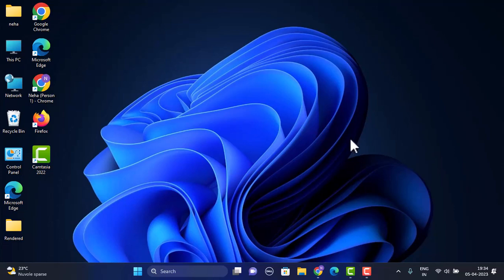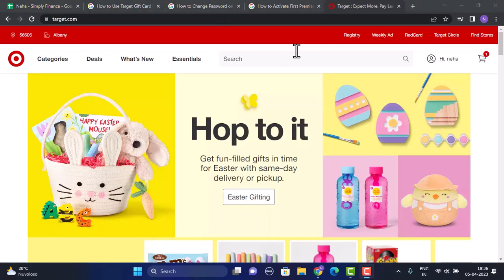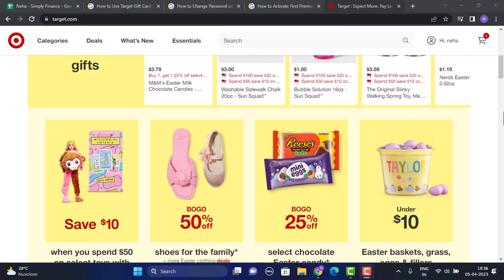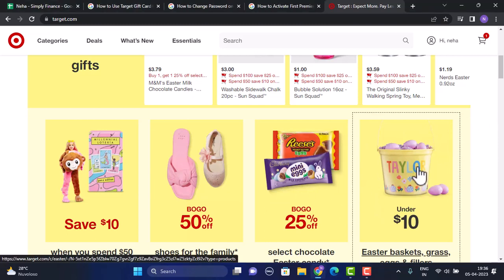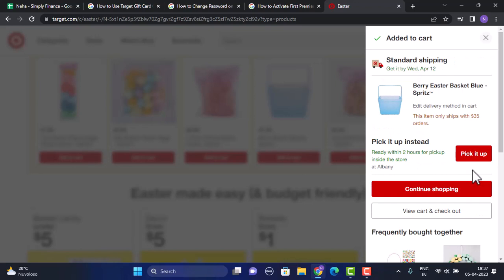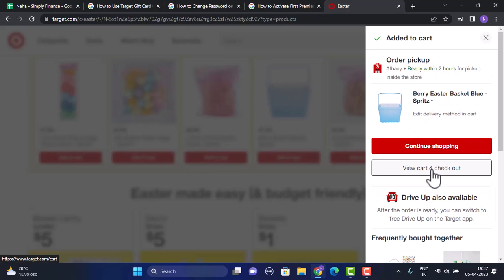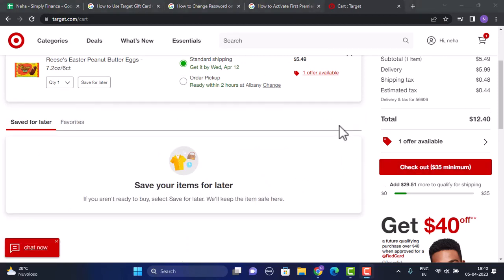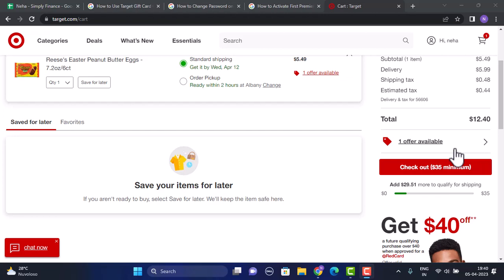How to Use Target Gift Card Online ?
In this video I'll walk you through the steps on how you can use Target Gift Card online.

Chapters / Timestamps
0:00 Intro
0:17  Redeem gift card
1:46 Outro